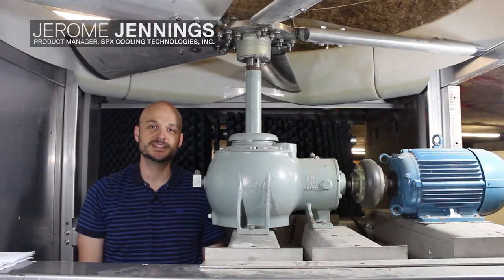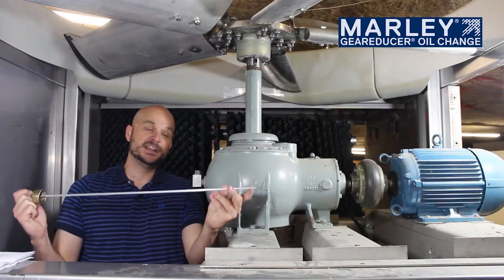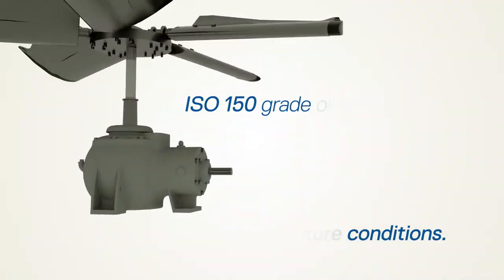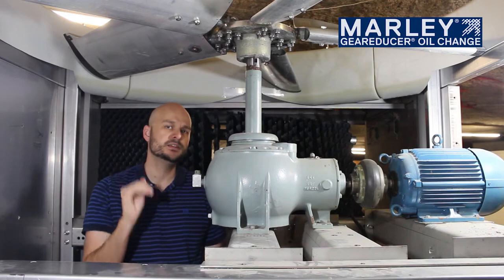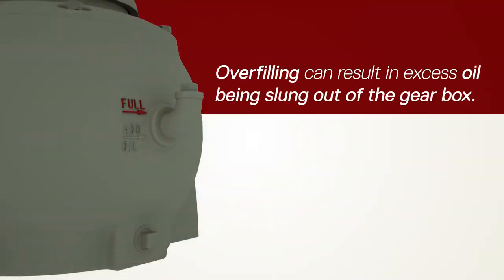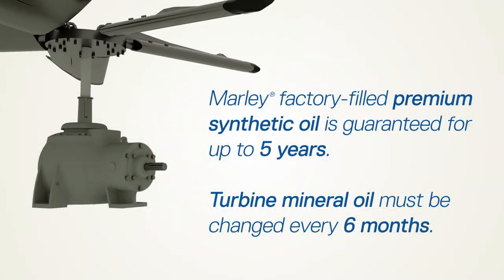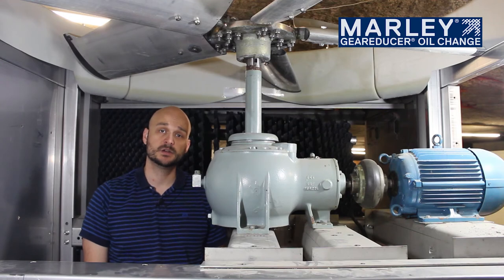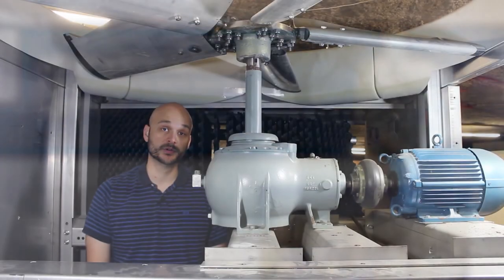Marley® Geareducer® Oil Change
Jerome Jennings from SPX Cooling Technologies, Inc. walks through the process of changing the oil in your Marley® Geareducer® cooling tower gearbox.